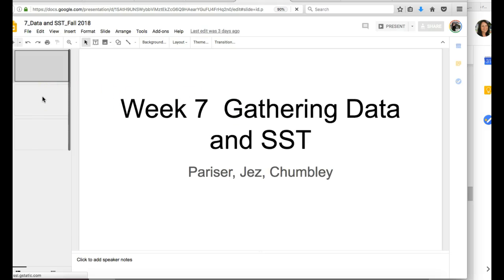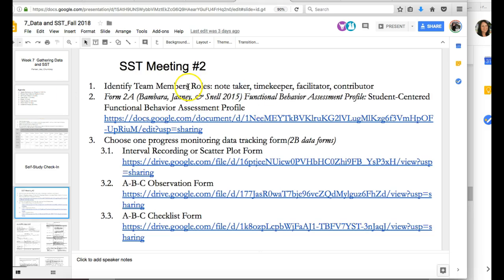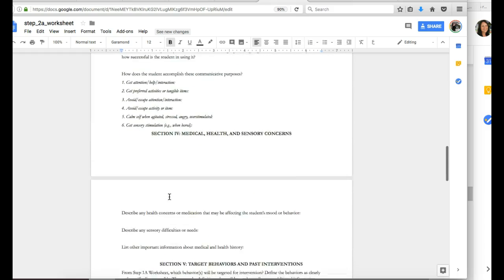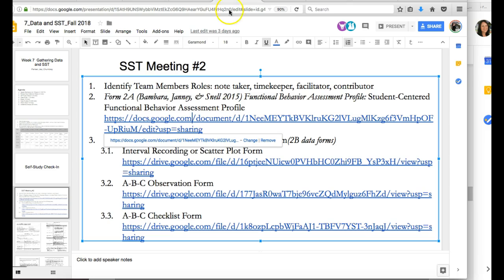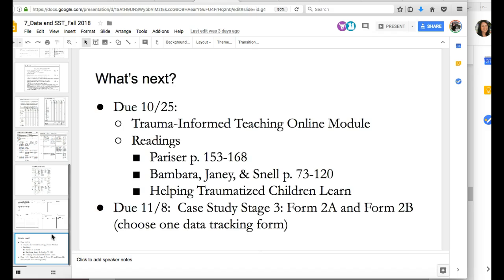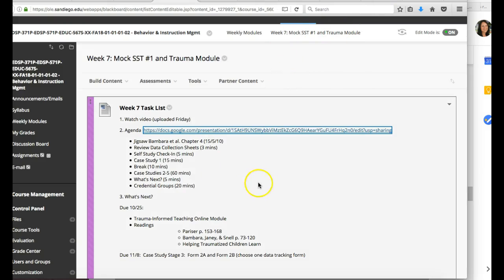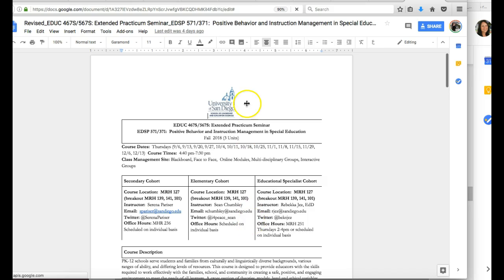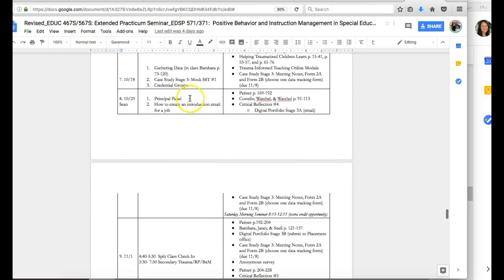Week 7 Support Video EDSP 571 EDUC 567